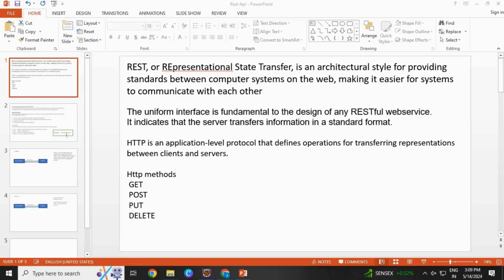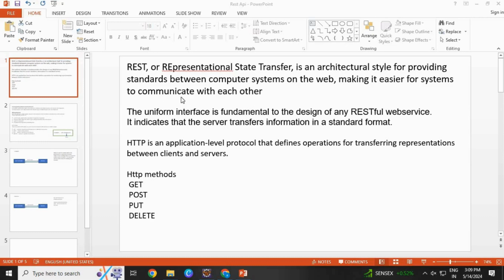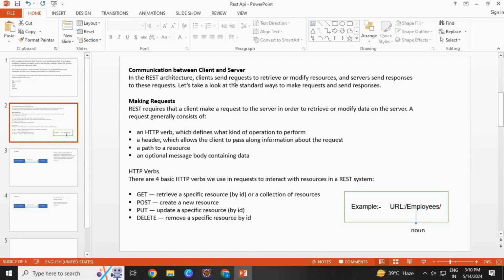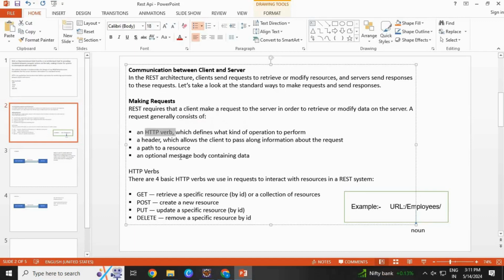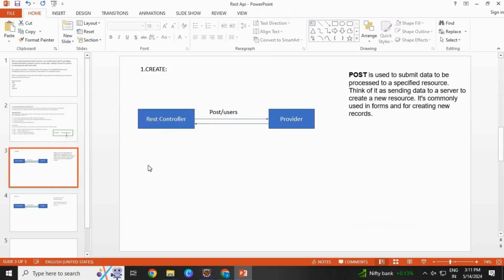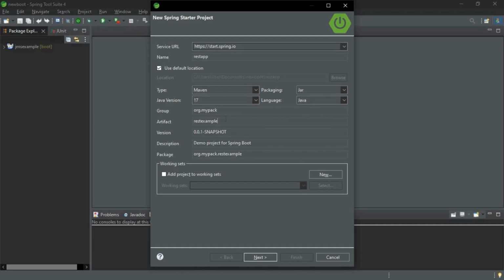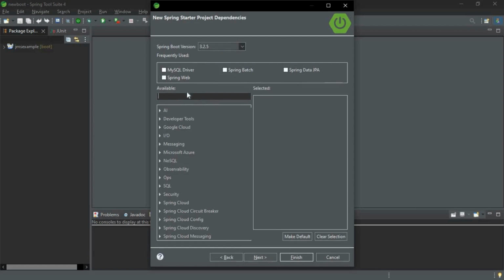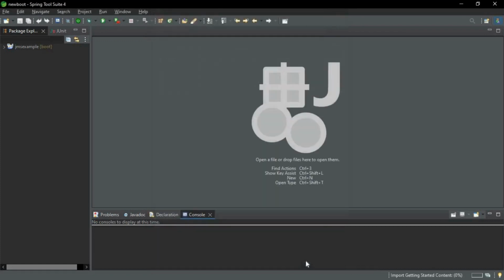Rest API using spring boot || Rest API for beginners Part 1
In this beginner course, you’ll learn how to build a complete REST API from start to finish with Spring Boot.